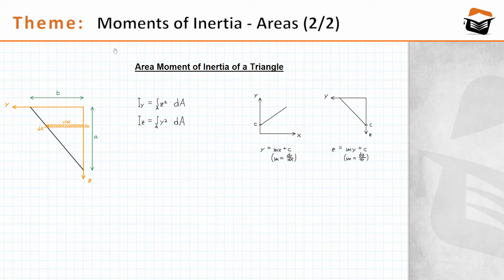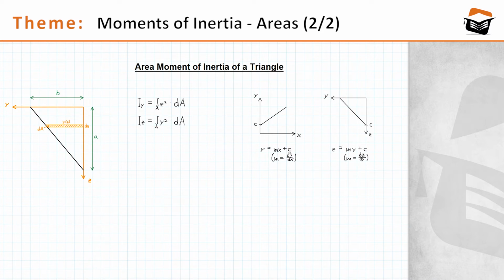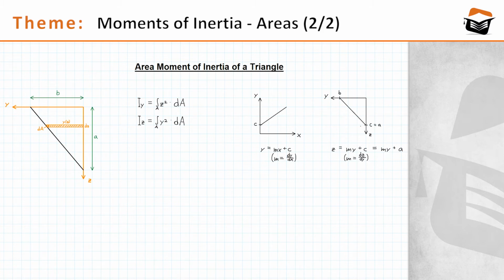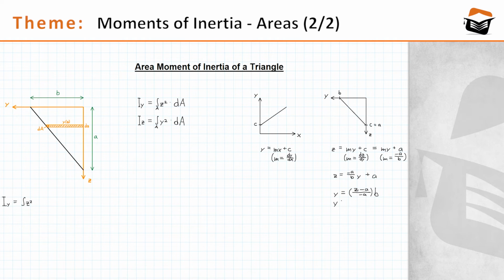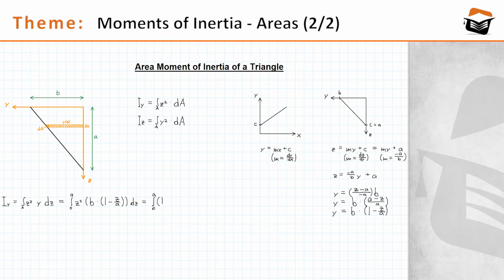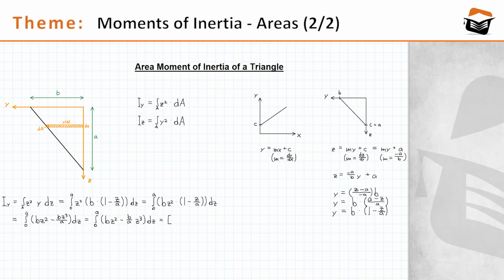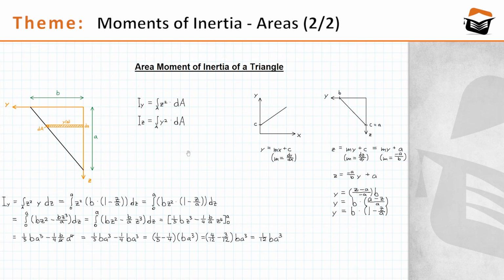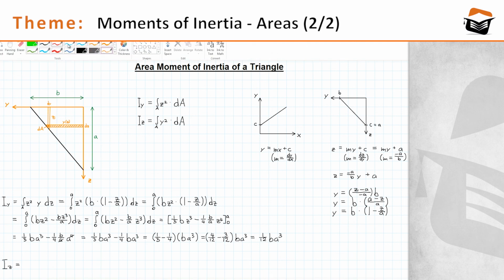Area Moments of Inertia (2/2) - Easy Calculation - Elastostatics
Our American Tutor Konstantin explains you  the  easy way to calculate Area Moments of Inertia - Elastostatics